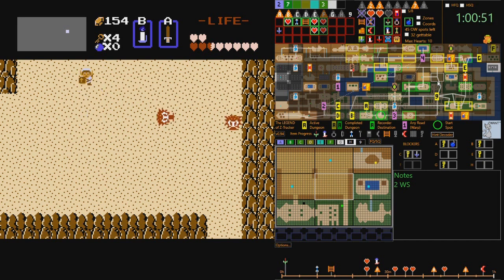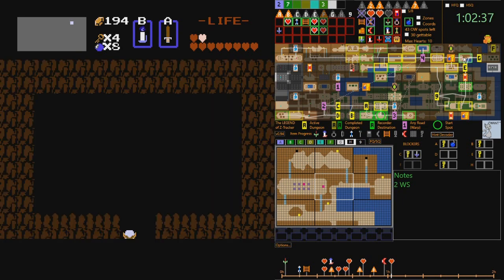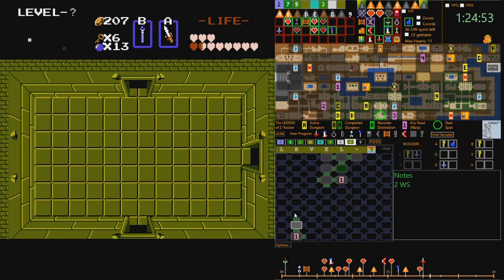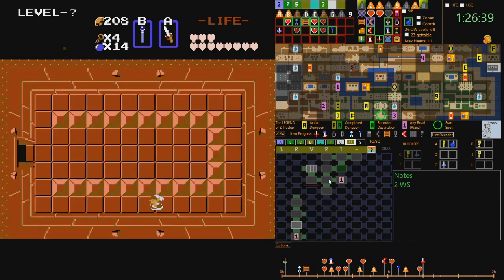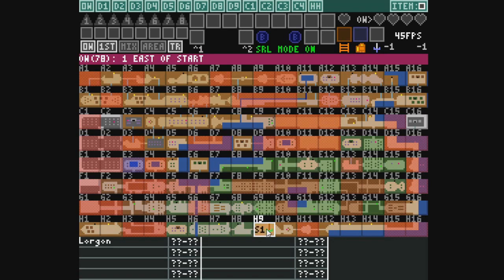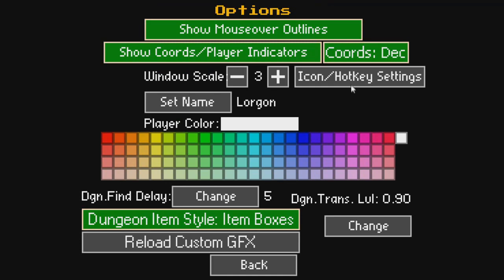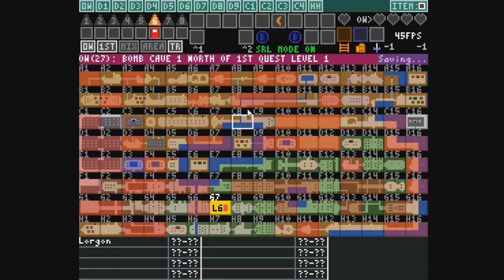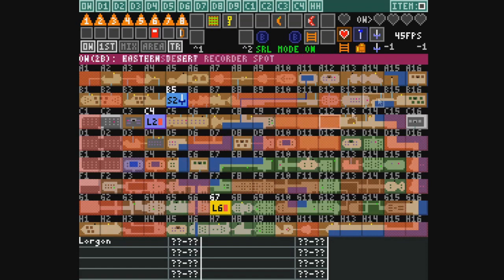Designing a Z1R tracker Part 1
Background: Z1R is a Randomizer for the original Legend of Zelda game for the NES.  Locations on the overworld, dungeon layouts, and key items are all randomized to make the game endlessly replayable.

Keeping track of all the information during a specific randomizer seed necessitates a tracker - a specialized piece of note-taking software which serves a number of tasks, including: augmenting the player's memory, visually presenting an overview of the seed to stream-viewers, and helping steer newer players in useful directions as they learn the game.

In this series I'll first give some background about the Legend of Zelda and Zelda 1 Randomizer (Z1R), then show off the features and mis-features of a commonly-used existing tracker, and finally show off the tracker tool I have designed and implemented.

Presenting this to you is an opportunity for me to share the design and implementation experiences I had working on this project, which has consumed much of the last few months of my life.